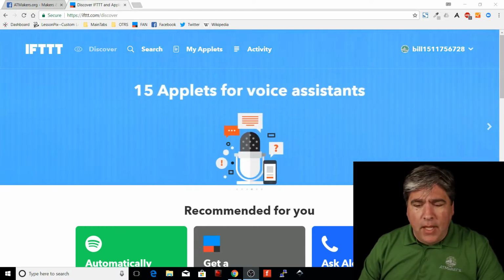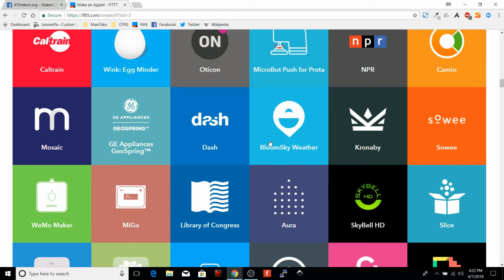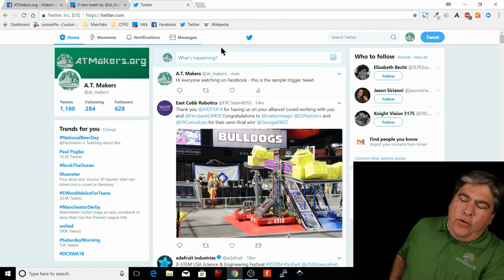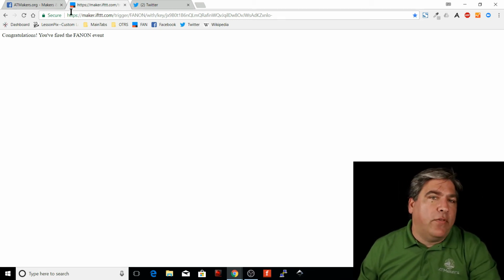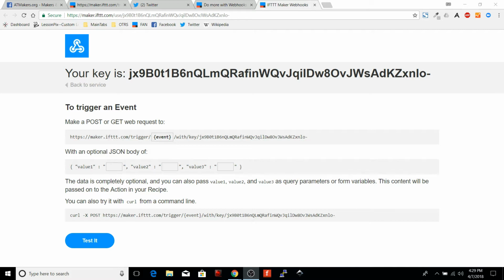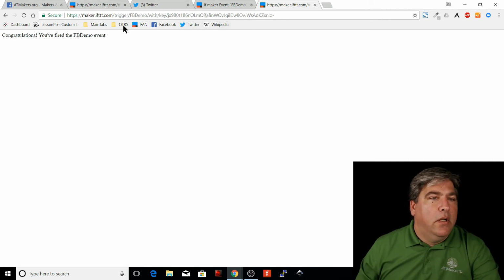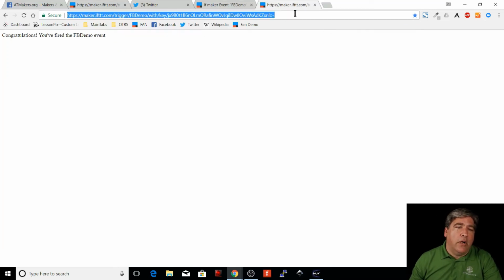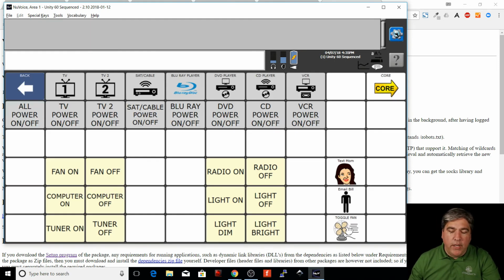How to use Webhooks for Assistive Technology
In this short live stream, I talk about using Webhooks (both the IFTTT branded version and web URLs that cause actions in general) and how to use them for environmental control, communication, etc. in an AT setting.